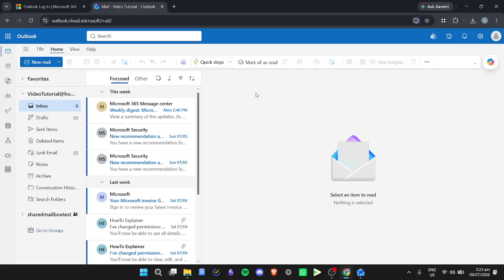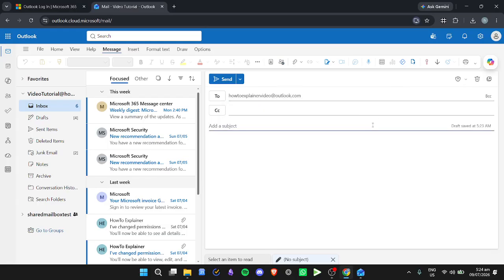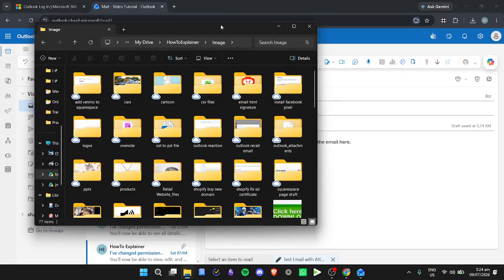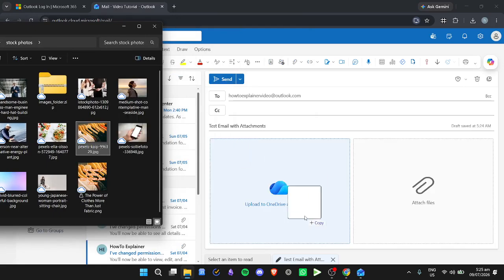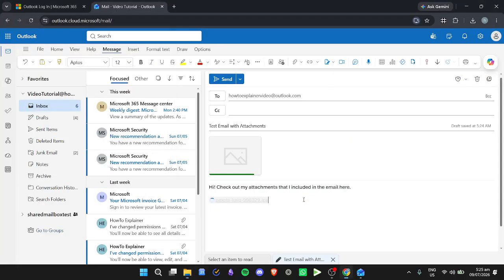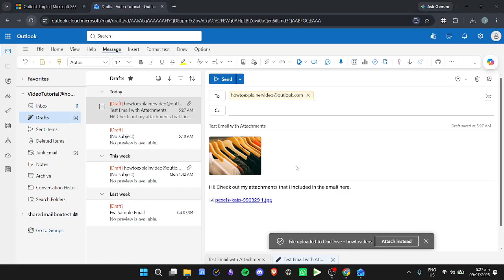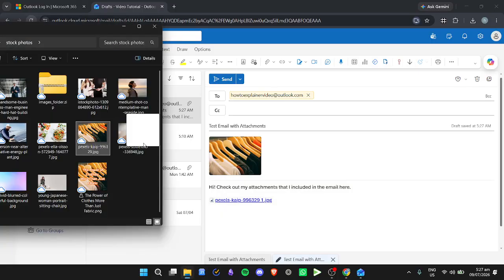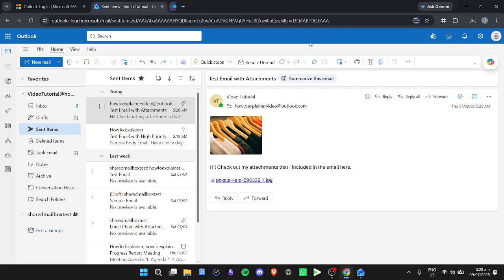How to Use New Outlook Drag and Drop Attachments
If you are looking for a video about How to Use New Outlook Drag and Drop Attachments, here it is!